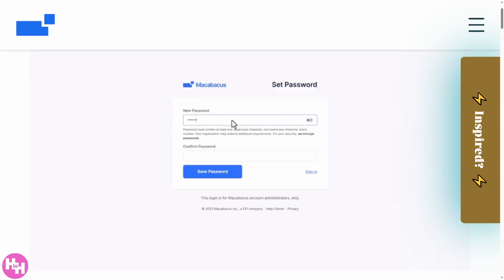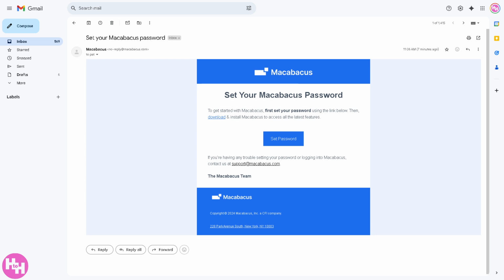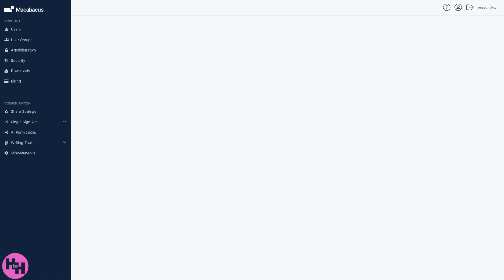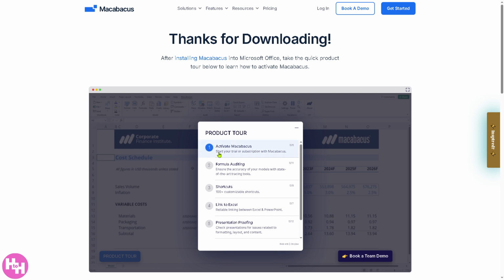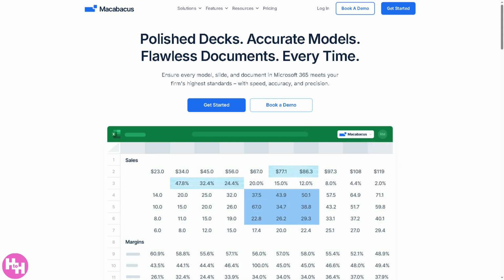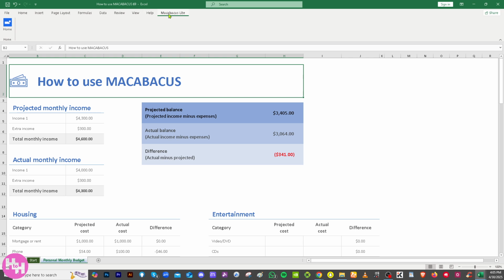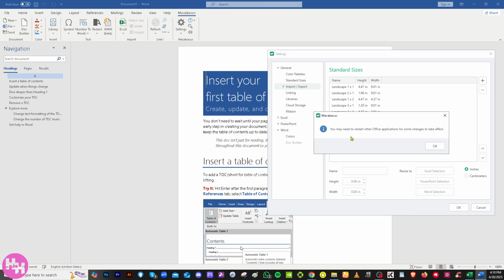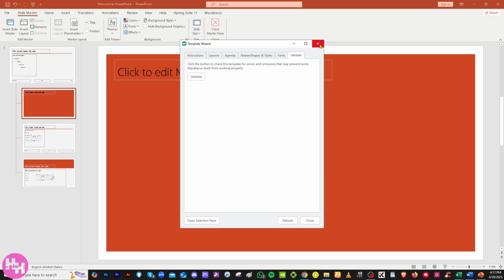Macabacus Demo | Macabacus Beginner Tutorial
In this beginner tutorial and training video, we show you how to install and use Macabacus CRM software.  We show you how to create an account and get started, how to use all of the core features in this demo, and give quick review of the software.